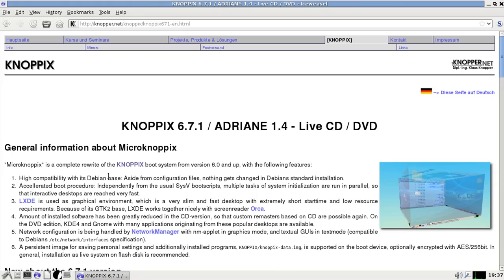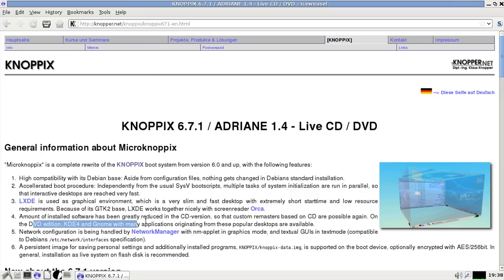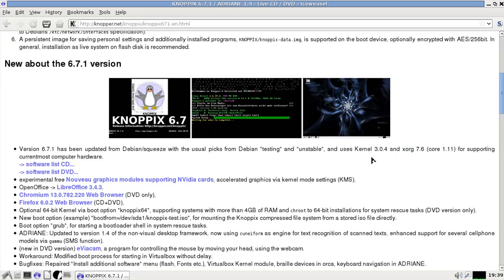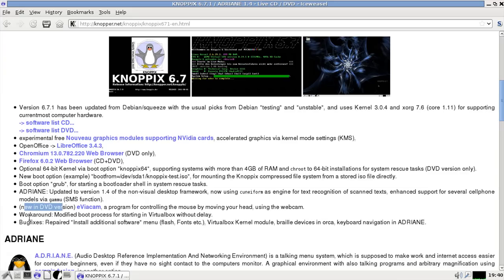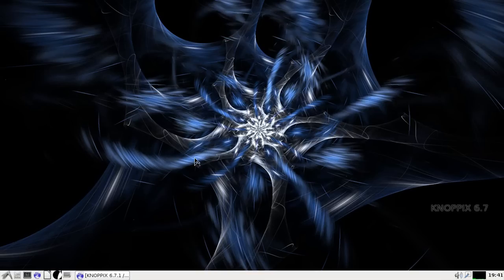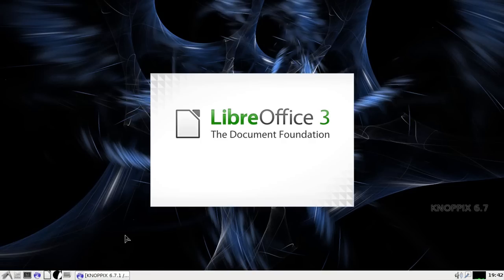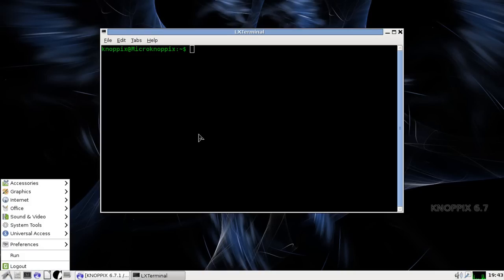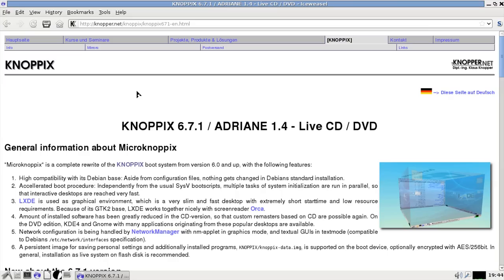KNOPPIX v6.7.1 Quick Overview